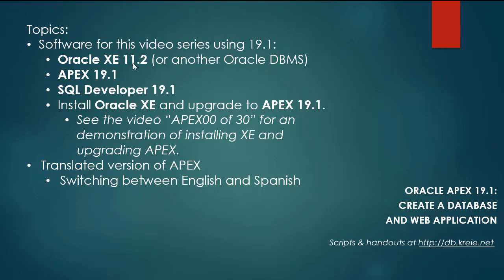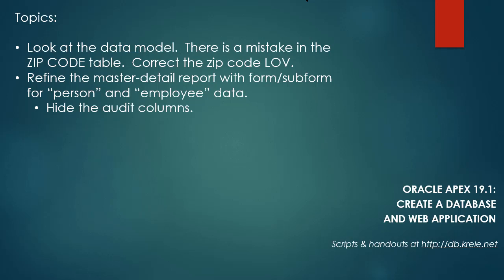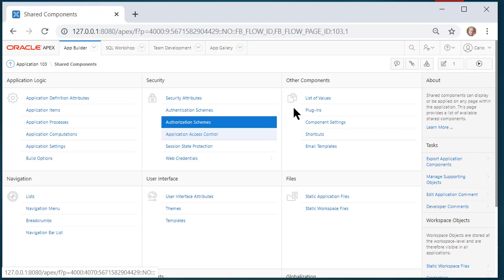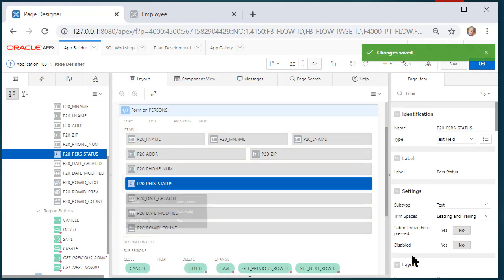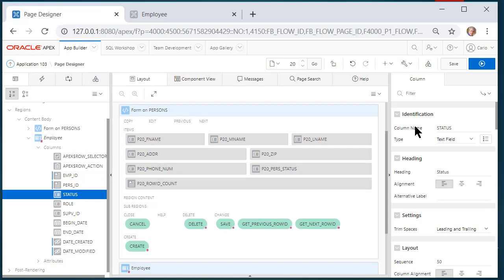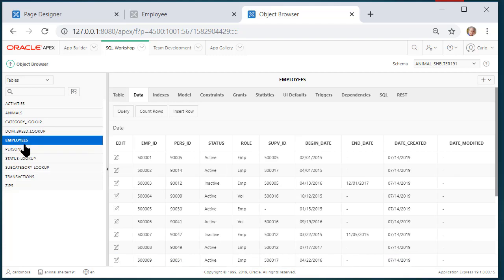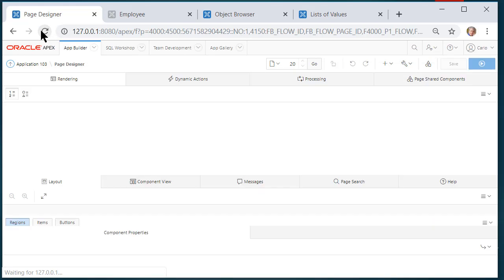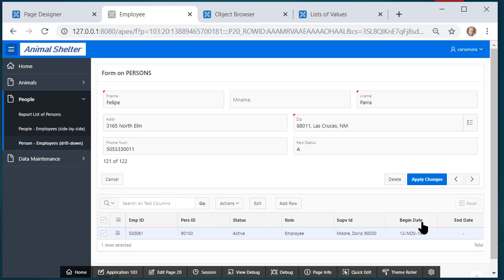APEX 19.1 16 Correct code for an LOV. Add LOVs to master-detail. Add data to form.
Refine the drill-down master-detail form created in the previous video.  Add LOVs for some of the page items.  Edit the SQL for a couple of LOVs: (1) limit the list of employees to only those that are active and (2) modify the return value in the zip code LOV.  Make sure the master-detail form works by adding data to the M-D form.